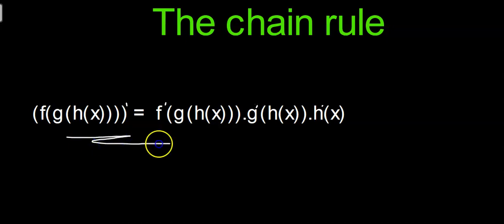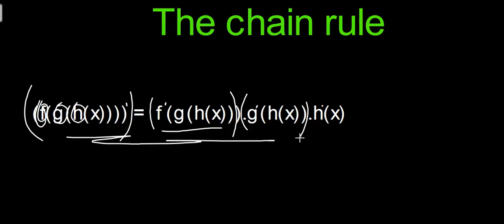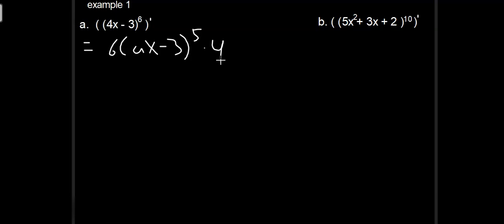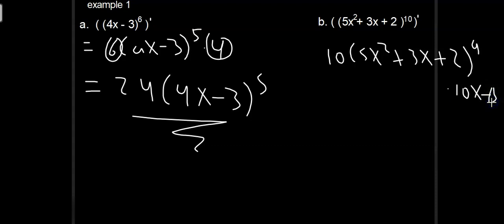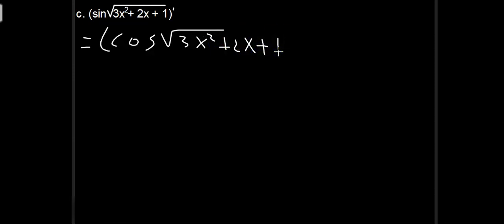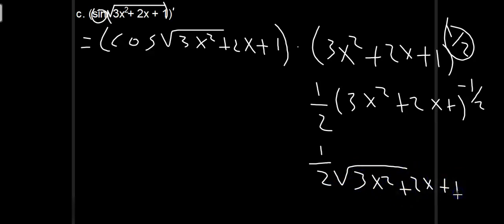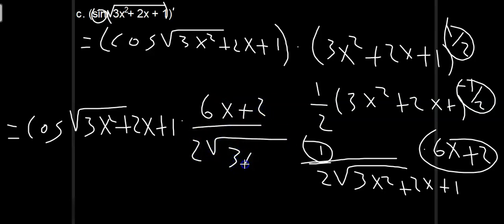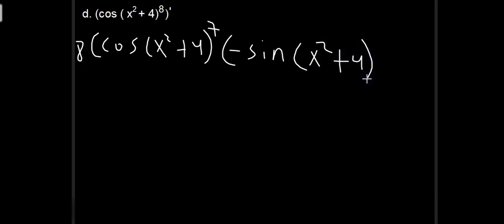how to use chain rule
Learn the chain rule    and this video is dedicated to help  you bosst you're mathematical  skill and broude you're knowledge.there is also a lot explanations with deferent type of examples in order for you to practice and understand the concept Of that specific topic . mathematics is not the same as other type of subjects mathematics is all about understanding and practice you don't have to read and take in a lot of books and notes to do mathematical questions all you have to do is understand and practice. Practice makes you perfect so in this video you are going encounter with a lot different type of questions in that specific topic well you watching the videos . I recommend to stop the video when you see the questions and try by your self in peace of paper and try to call angel you self and then see if you get the answer in the video it will help you to boost you're self confidence and increase you're practice skill and i also got another type of educating videos if you are not from u.s.a , canada or another English speaking countries i have got A lot of videos to boost you're vocabularys and i will put the link below this line